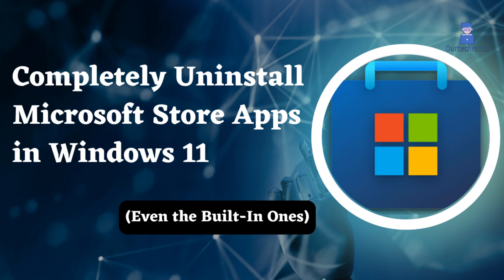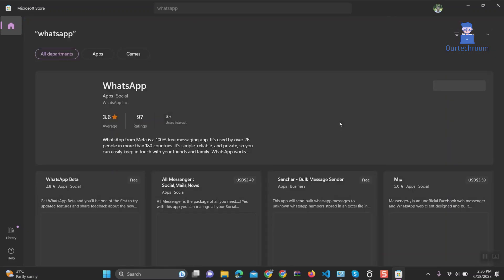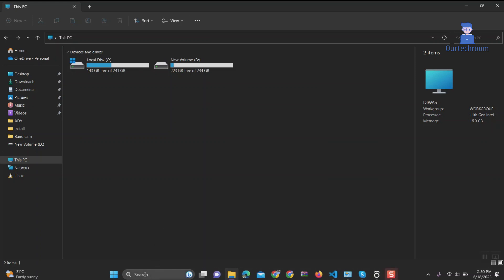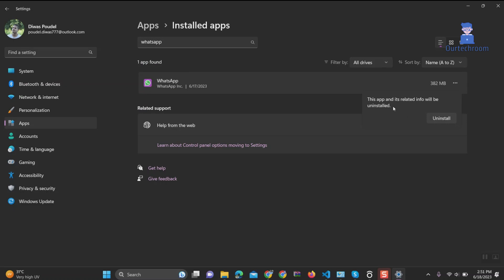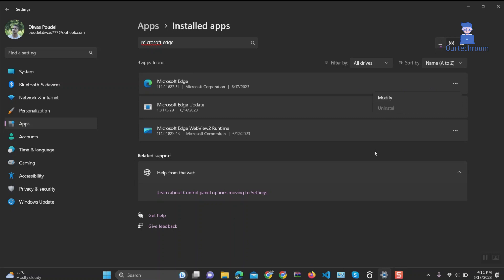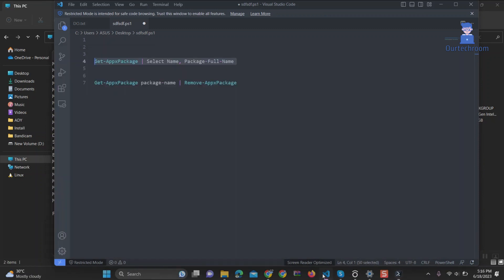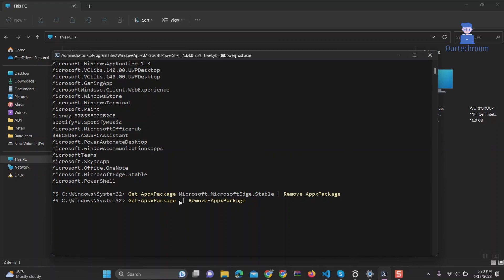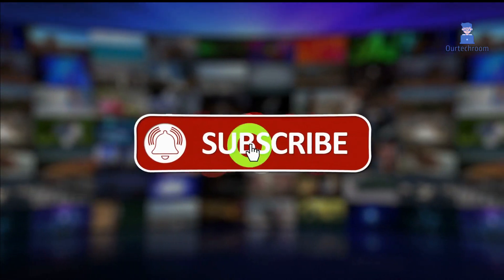How to Completely Uninstall Microsoft Store Apps in Windows 11 (Even the Built-In Ones)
Completely Uninstall Microsoft Store Apps in Windows 11 using Apps Settings Feature and Powershell.

Command Used:
Get-AppxPackage | Select Name, Package-Full-Name

Get-AppxPackage package-name | Remove-AppxPackage